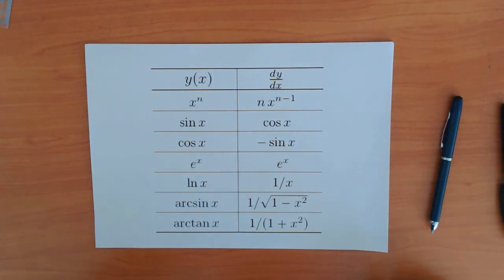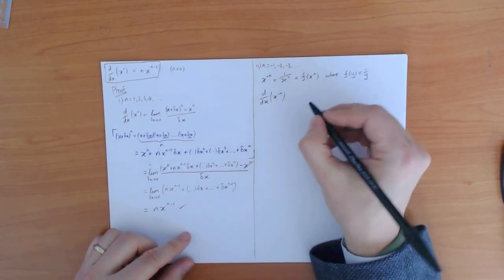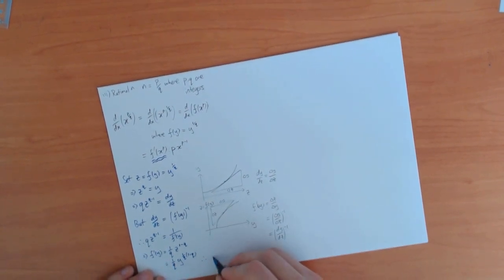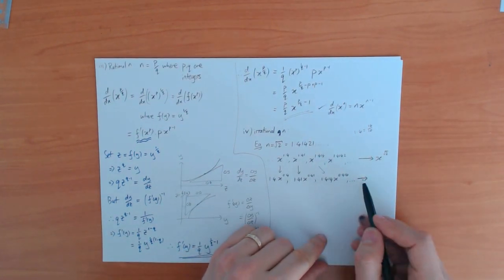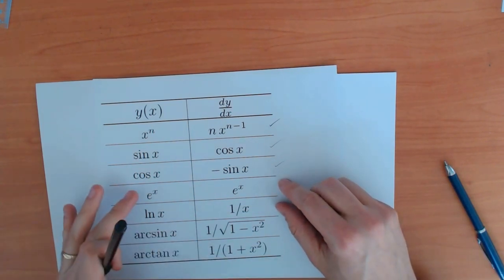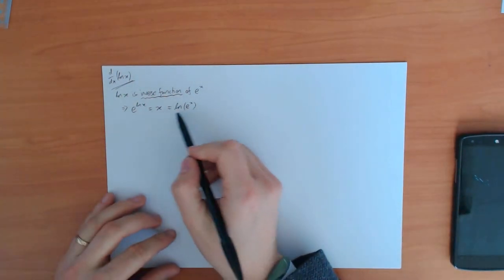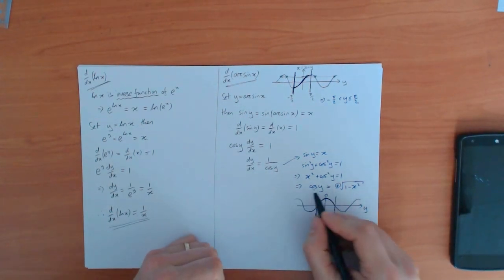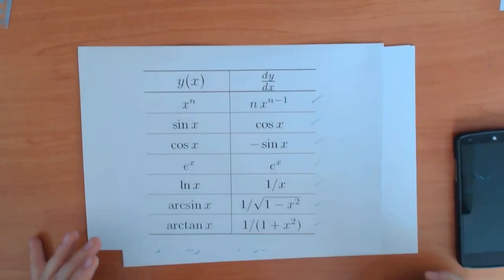1(b) Proofs of basic derivatives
This video contains proofs of the seven 'basic derivatives' stated in the first lecture (1(a)).

-- Derivative of x^n (natural case (1:00), integer case (6:10), rational case (10:50), irrational case (18:45))
-- Derivative of sine and cosine (22:05)
-- Derivative of e^x (derivative of general a^x (28:20), definition of e (32:00))
-- Derivative of ln x (35:12)
-- Derivative of arcsine (38:17)
-- Derivative of arctan (45:30)